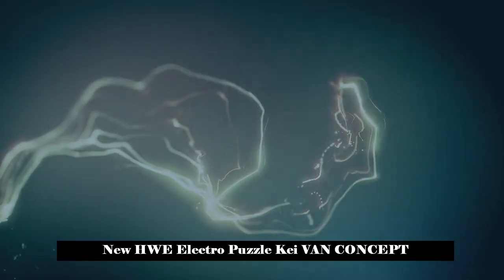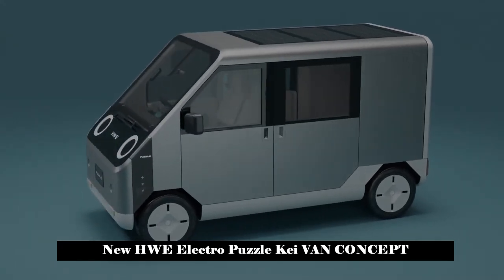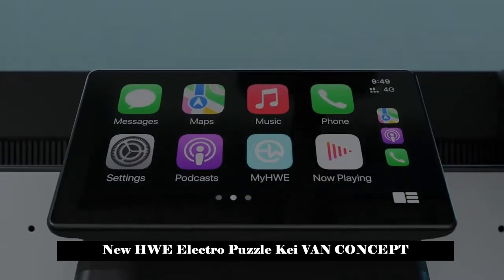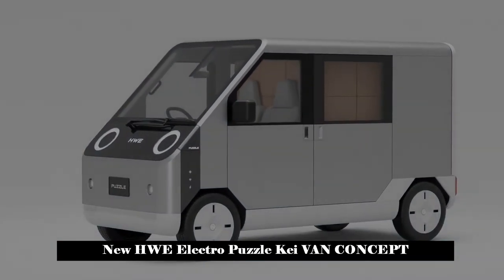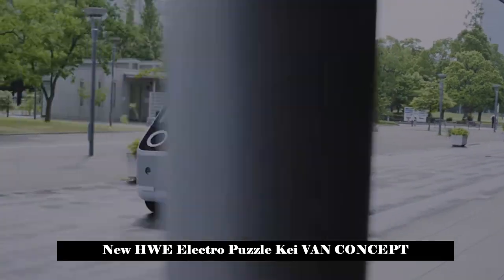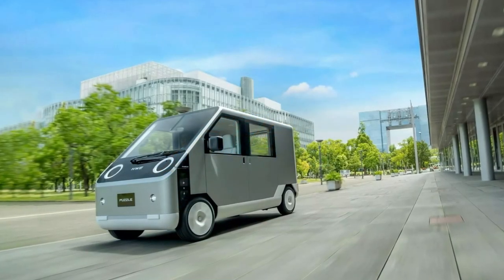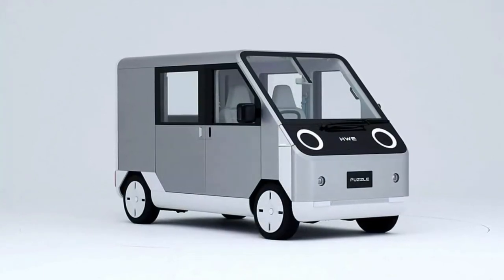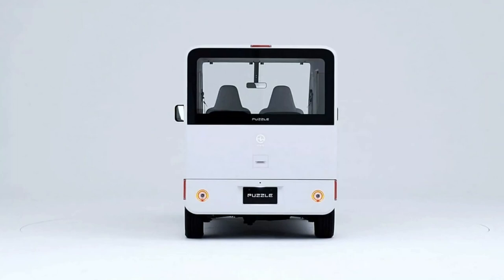Japan's First LCV Vehicle. Designed Inspired by Puzzles. New HWE Electro Puzzle Kei VAN CONCEPT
HW Electro Puzzle is an Adorable Electric Kei Van Coming to America
Japanese electric van may be small on the outside but offers ample interior space and advanced connectivity

HW Electro, a new Japanese company aiming to become the country's first electric LCV (Light Commercial Vehicle) manufacturer, introduced its concept vehicle called Puzzle. As you might expect, this small commercial van with a puzzle-inspired design is expected to go into production in 2025, with a strong focus on sustainability, connectivity and social contribution.

Following its concept reveal at the Japan Mobility Show last month, the Puzzle is on its way to New York, where HW Electro confirmed its intention to launch the vehicle in the North American market.

The cute and cuddly-faced LCV has a small footprint, measuring just 3,395 mm (133.7 in) long, 1,475 mm (58.1 in) wide and 1,920 mm (75.6 in) tall, with a wheelbase of 2,480 mm (97.6 in). This makes it shorter than the Fiat 500, and its dimensions place it in the Japanese kei car segment. Its boxy shape and flat surfaces allow some exterior panels to be replaceable, reducing costs and waste.

Panels on the sides of the front open to reveal AC power supplies, USB ports, internet connectivity, and an emergency first aid kit that is always accessible to the public. As part of its "social contribution" goal, HWE hopes its light commercial vehicles will help people in emergencies, with battery packs acting as power sources and rooftop solar panels for clean energy. There is also a crowbar under the cargo floor, which, according to the company, can be used to save people's lives.

The HWE Puzzle is intended to be shared among multiple users, so the two-person cabinet is covered in dashboard-style surfaces, allowing each to tailor the configuration to their own needs. The central touchscreen features the latest connectivity technology and the MyHWE app, which uses artificial intelligence for delivery optimization, cargo management and disaster support.

More importantly, the cargo area's almost cubic shape makes it ideal for filling it with boxes. The electric powertrain limits maximum loading capacity to 350 kg (771.6 lbs), but no more than this is usually required for urban delivery vehicles.

Although the company hasn't provided detailed specifications for the Puzzle's all-electric powertrain, Fleet Owner reports that it will feature a lithium iron phosphate battery that offers 125 miles (201 km) of electric range on a single charge.

More information about HWE Puzzle is expected to become available as we get closer to its market launch, scheduled for early spring 2025. While there aren't many tools in the US that offer a similar ratio of size and functionality, HWE Puzzle will have plenty of competition in the coming years.